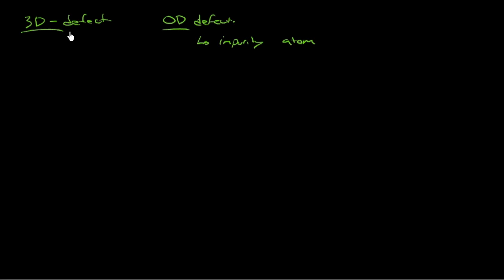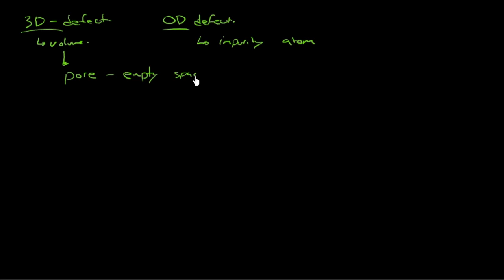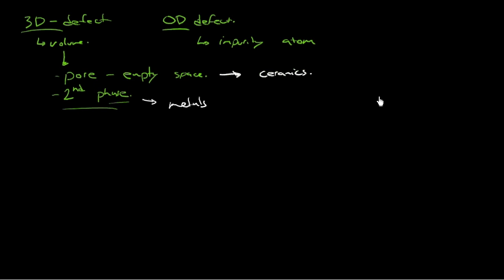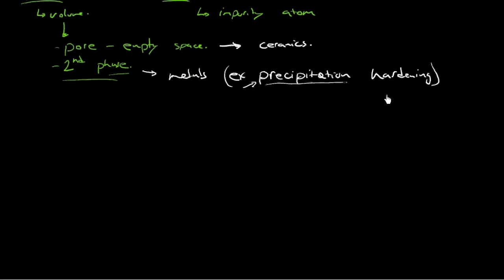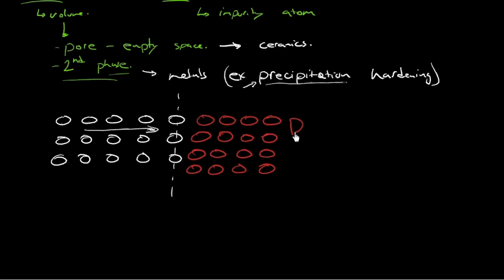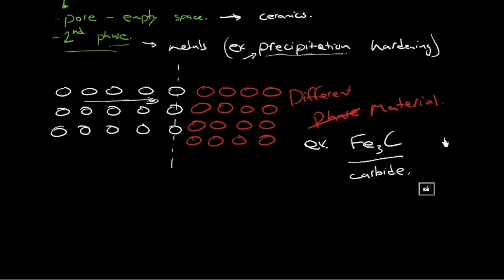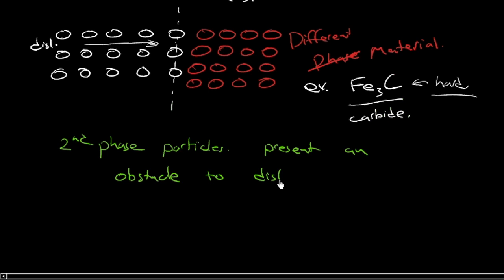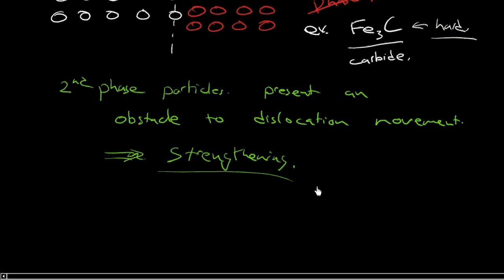Three dimensional or volume defects and precipitation hardening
In this video I introduce three dimensional or volume crystalline defects and briefly introduce second phase strengthening of metals, an important example of which is precipitation hardening.